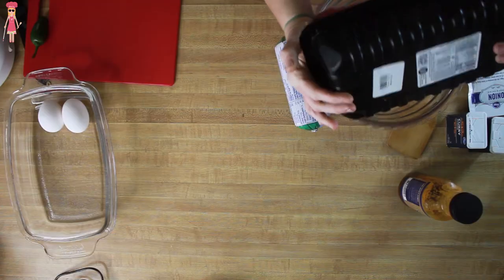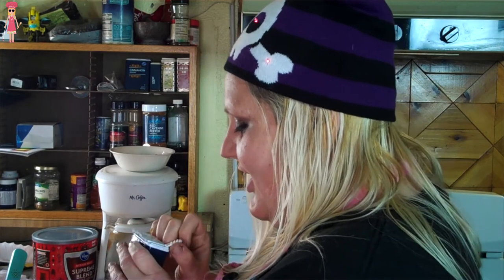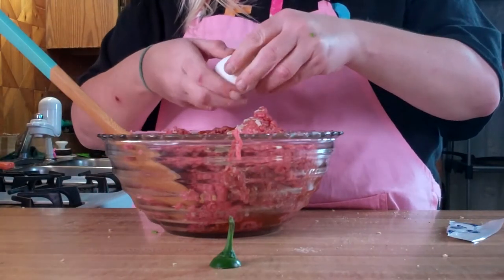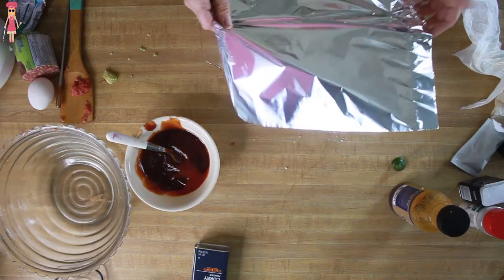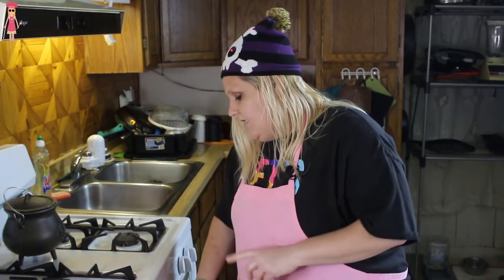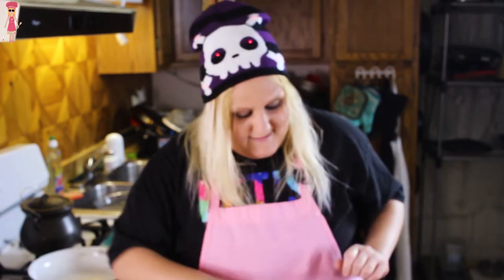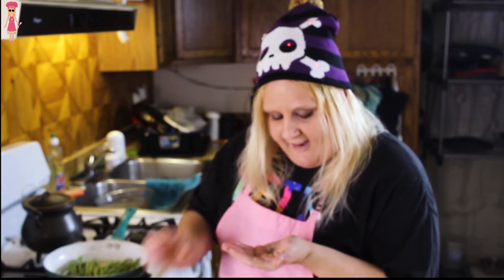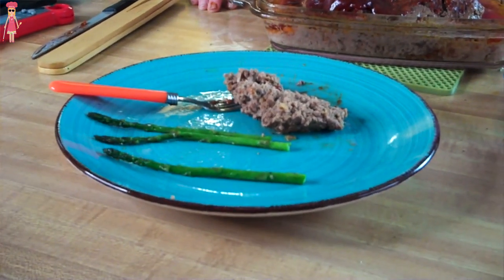Blind Girl Cooks EP 11 - Don't Let Your Meat Loaf. Keto-friendly and yummy meatloaf with asparagus!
Hi Guys! This episode I'll be making one of my favorite dishes, meatloaf! I also demonstrate my sick lip-sync skills, and fry some asparagus, so this episode has it all!